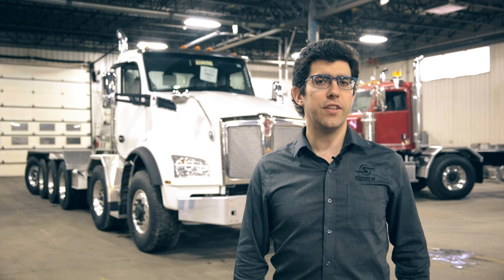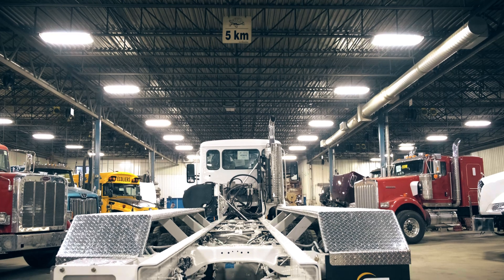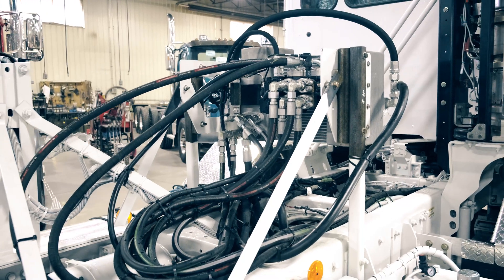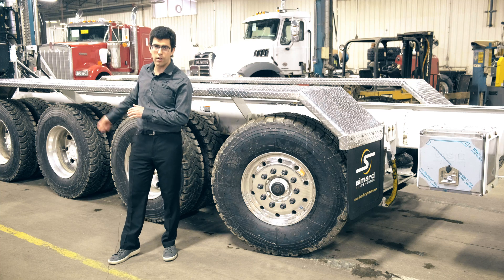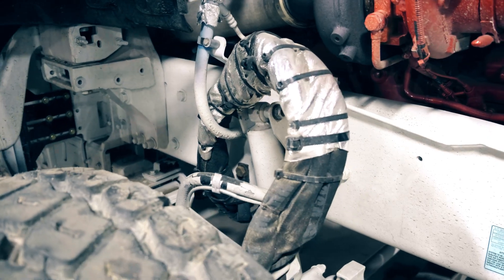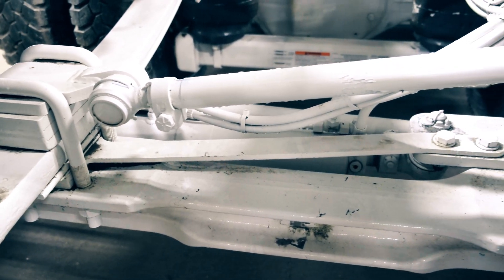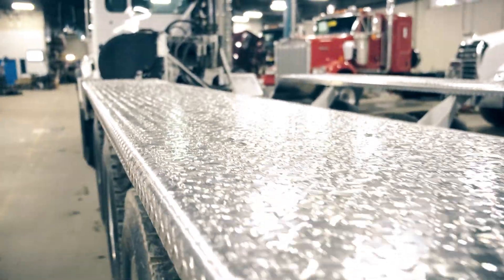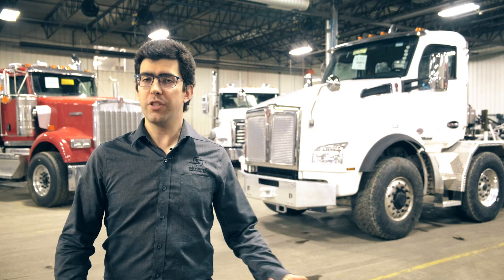Hawaiian Electric - Kenworth T880 - Twin Steer - EZ Trac - Rear Steer Axle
Simard Suspensions has collaborated with Time Manufacturing and MHC Kenworth for this 6 axles configuration on a Kenworth T880 (AMS40T2 front twin steer & EZ Trac - AMS20AUX & ETS), which will have a PHX 180 aerial platform. Our integration of the EZ Trac and ETS systems make for a hell of a truck!